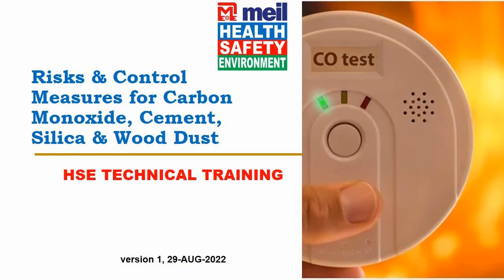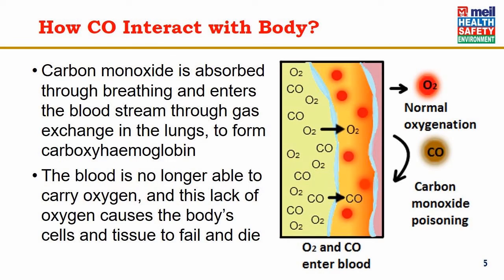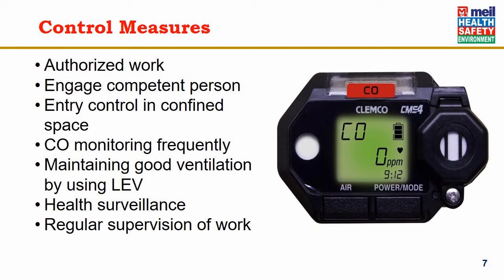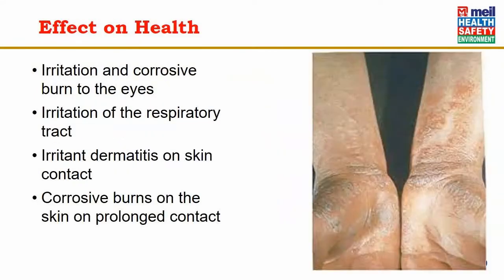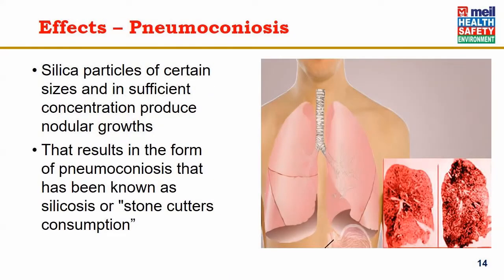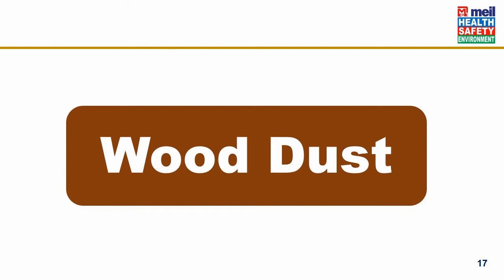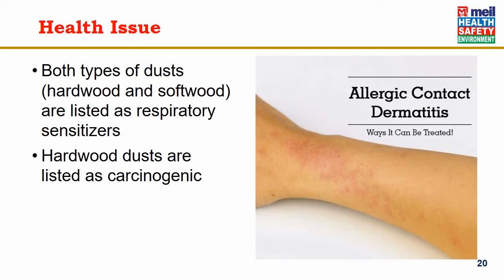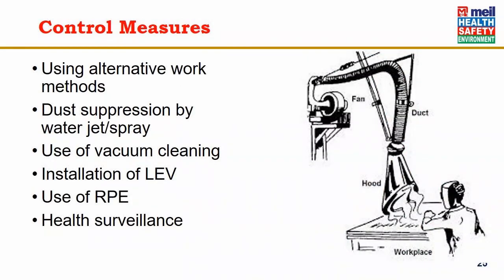Risks & Control Measures for Carbon Monoxide, Cement, Silica & Wood Dust